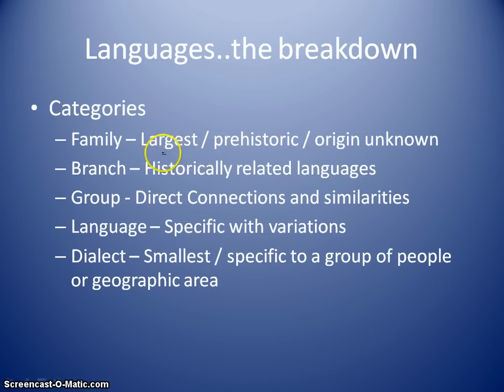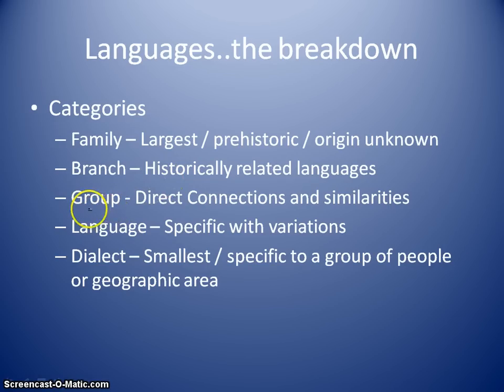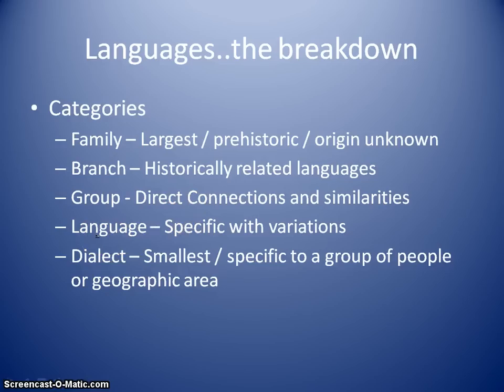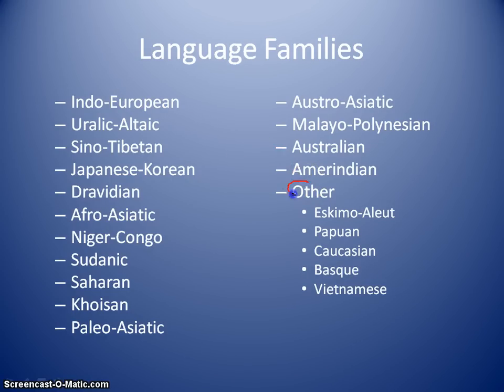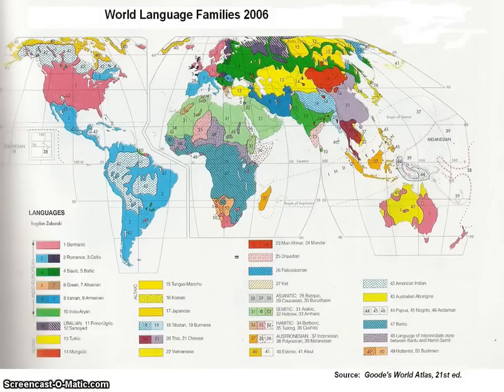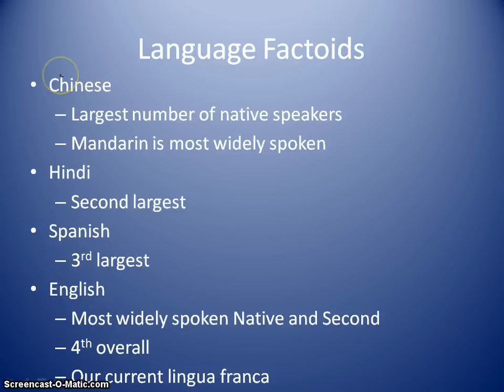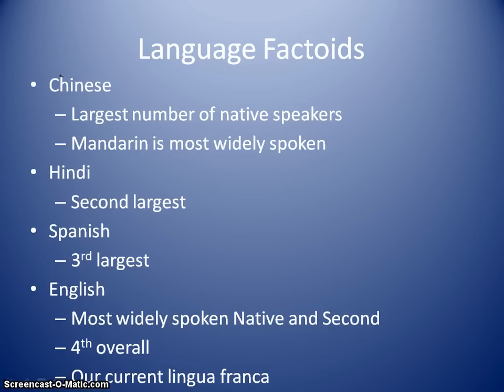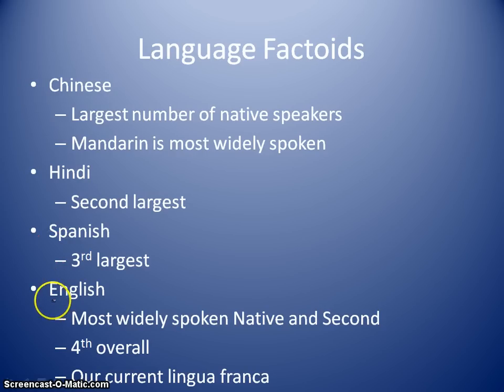languages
A brief review of languages and the categorization of languages. Study the map and think about DIFFUSION!!!